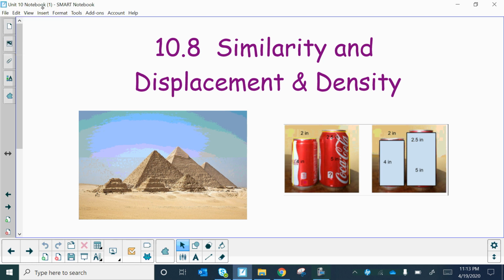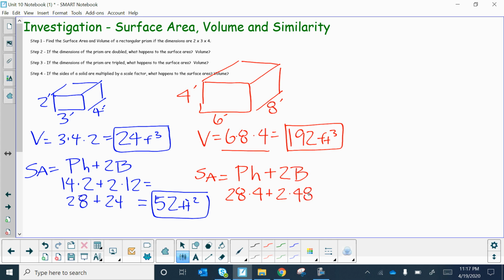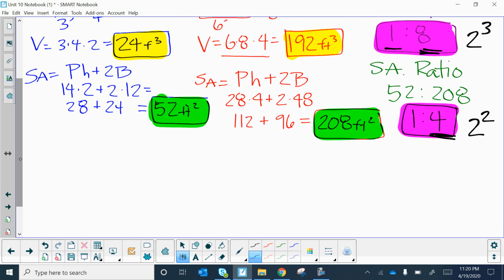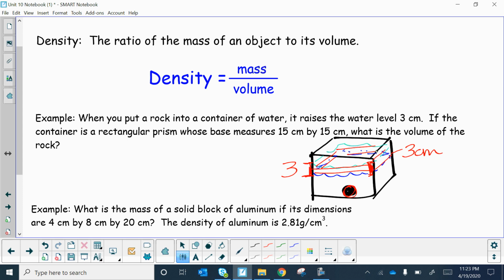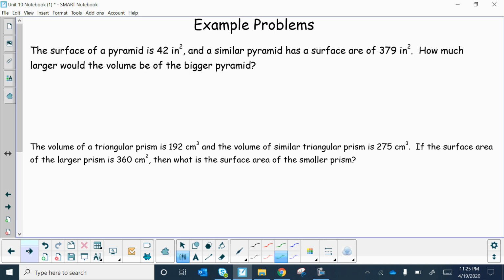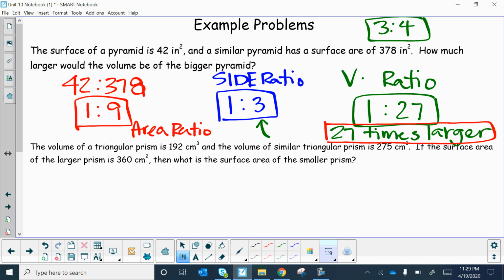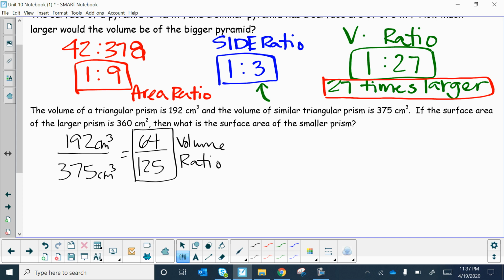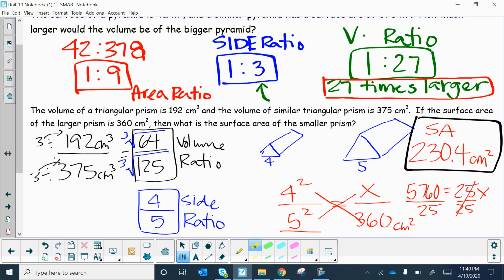10.8 Similarity with V, SA; Displacement GT